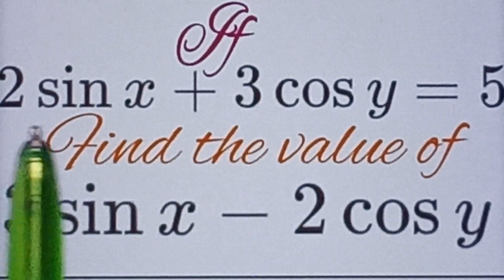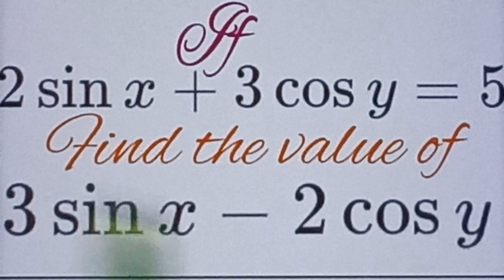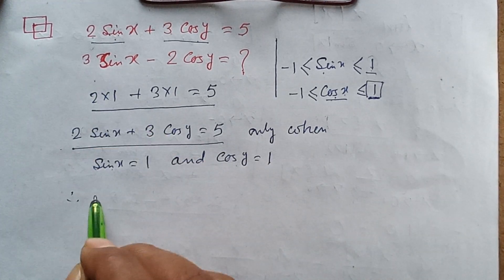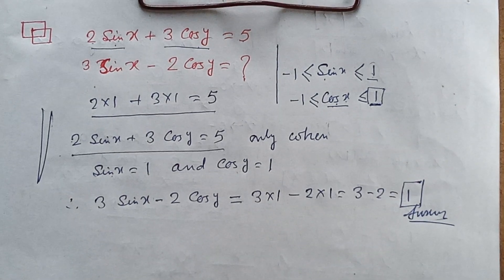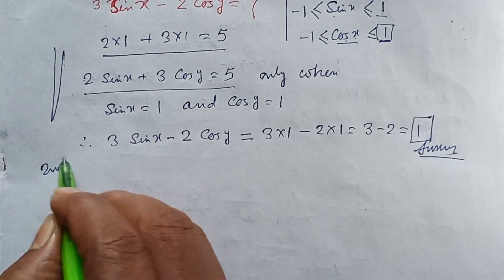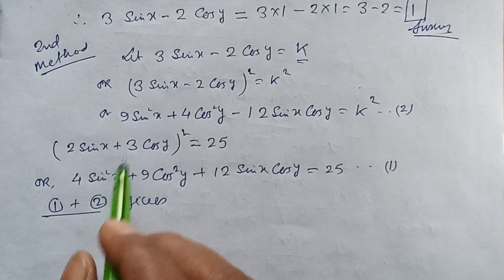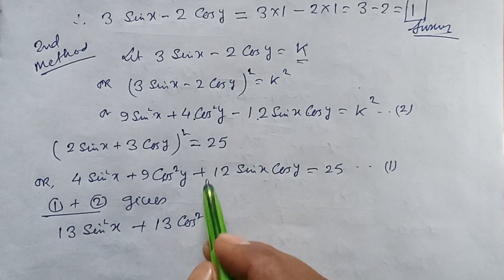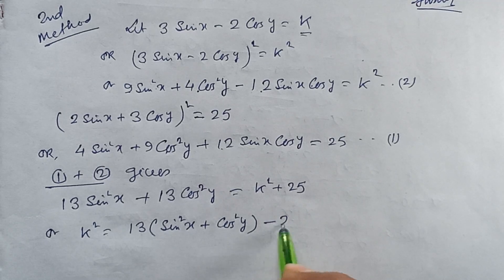If 2sinx+3cosy=5, then find 3sinx-2cosy?